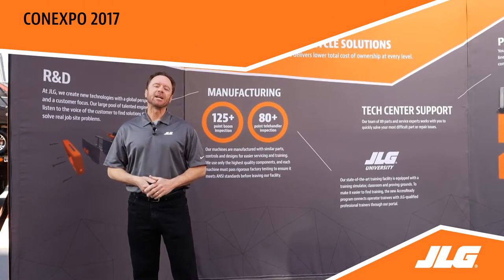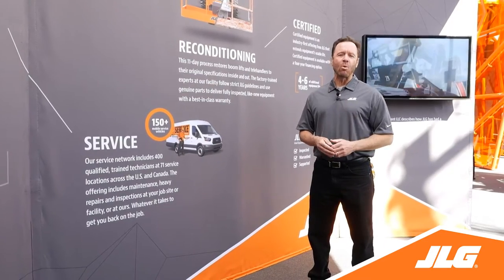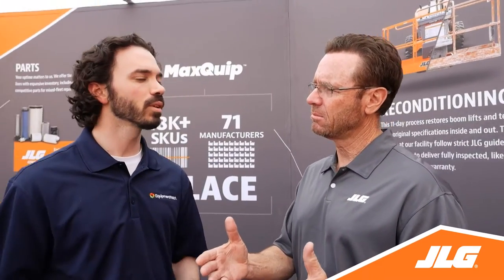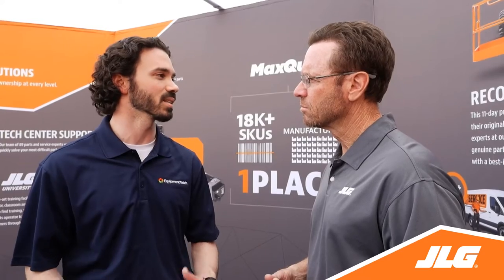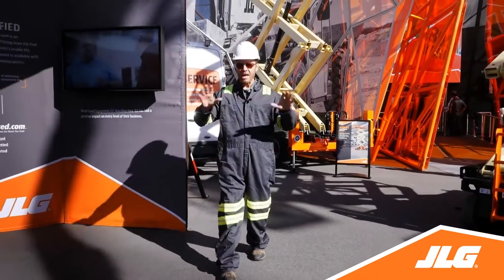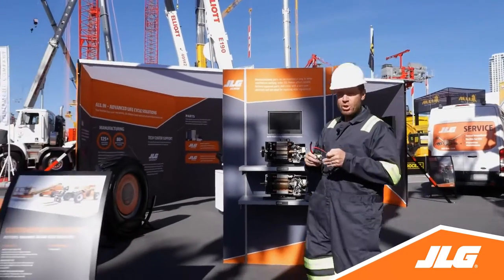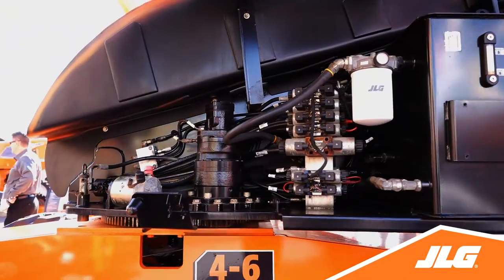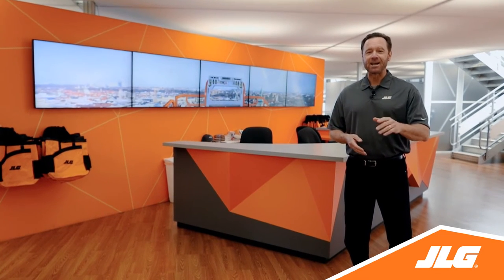CONEXPO 2017: Advanced Life Cycle Solutions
Watch this video recap to follow the story of how JLG delivers lower total cost of ownership at every level, from customer-focused R&D to single source parts.